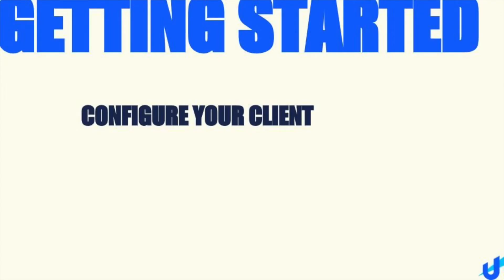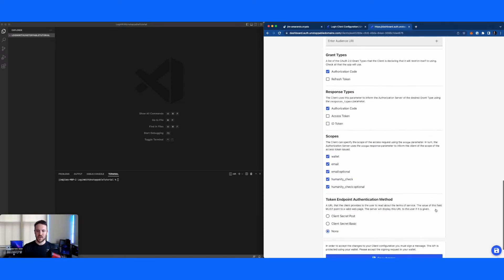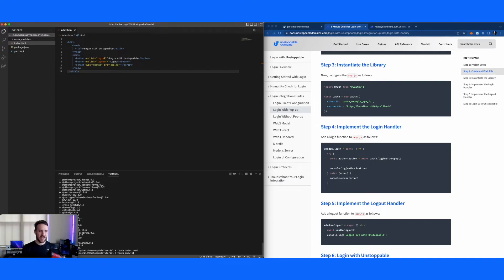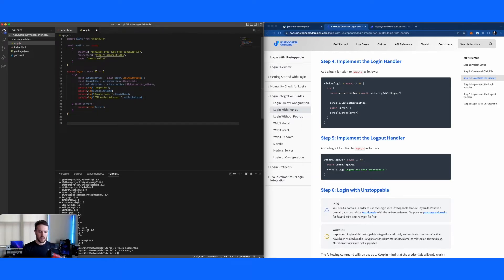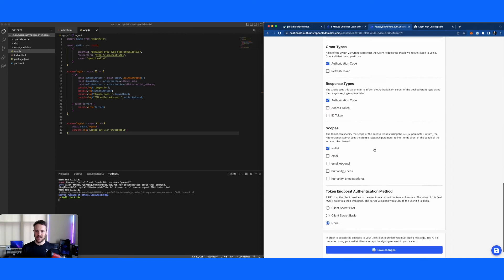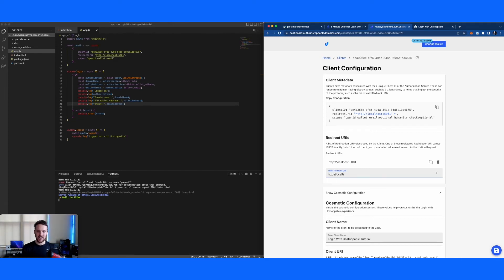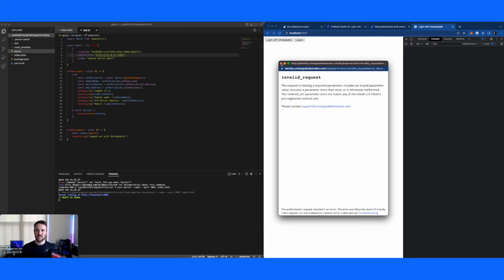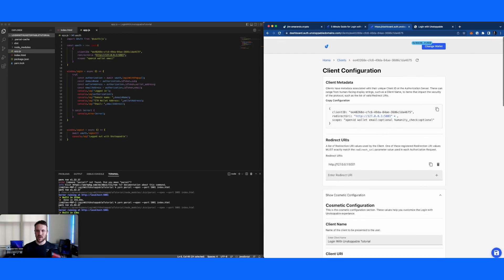Tutorial: Integrating Login With Popup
Integrate Login with Unstoppable into your application!

In this tutorial we will walk through an example integration of Login with Unstoppable via our Login With Pop-Up integration pathway. We will be following along with our 5 minute integration guide from our documentation

More about Login With Unstoppable

With current wallet-based sign-in methods, it is difficult or impossible for application developers to contact their users. Login with Unstoppable is a feature that allows any Unstoppable Domain owner to login and share personal information with applications, such as email addresses. This allows developers to learn more information about their users without having to host or maintain their own Customer Relationship Management (CRM) system.

Login with Unstoppable is built using the Unstoppable Authentication Protocol or simply UAuth. UAuth is an authorization system built with domains as the primary subject of authorization instead of usernames or wallet addresses. The UAuth protocol is an extension of the OpenID Connect (OIDC) protocol that allows Unstoppable Domain owners to designate authorization servers (OpenID Providers) to authorize access to digital resources a user owns on that user’s behalf.

Who controls the sharing of information?

Information sharing is 100% opt-in for users, and users maintain absolute control over their login credentials via private key, not a corporation. While applications may request information from users via Login Scopes, users can choose to decline specific requests and may revoke access at any time via their UD dashboard.

Documentation

⏳ TIMESTAMPS:

00:00 Intro
00:20 Getting Started
04:48 Building The Login Method
08:56 Troubleshooting Tips and Tricks